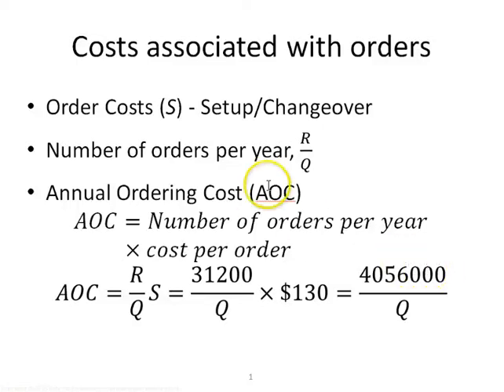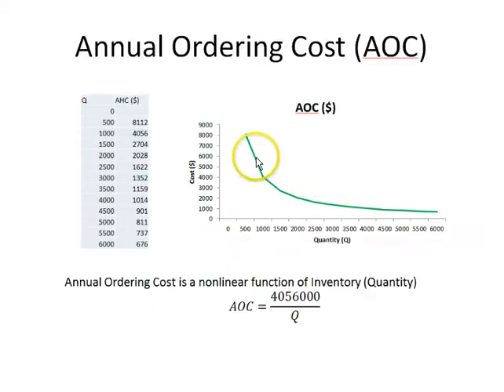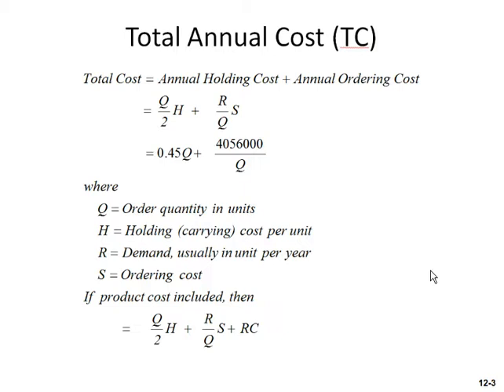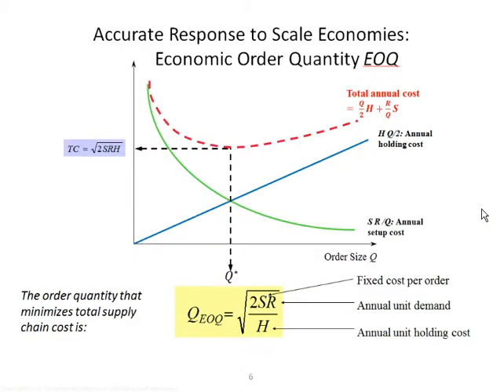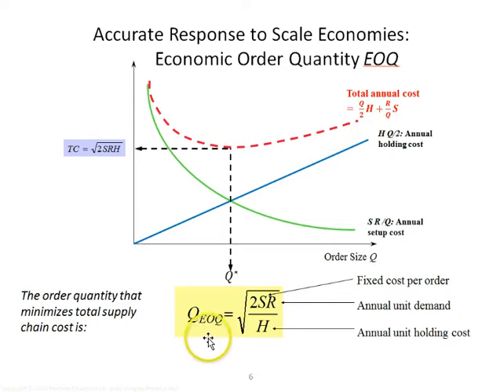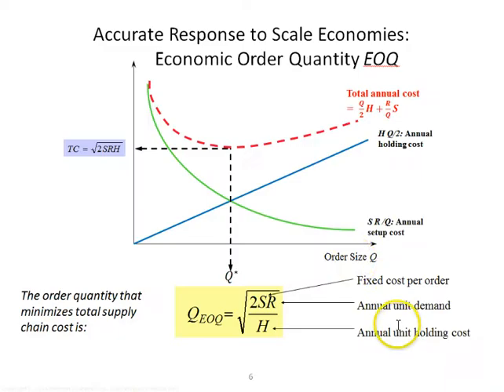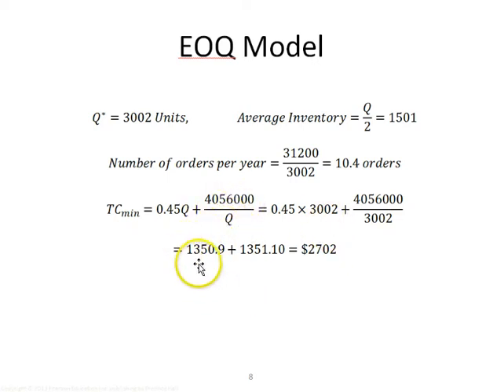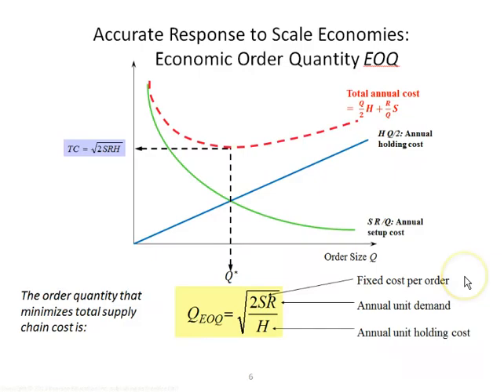Module VI Lecture II